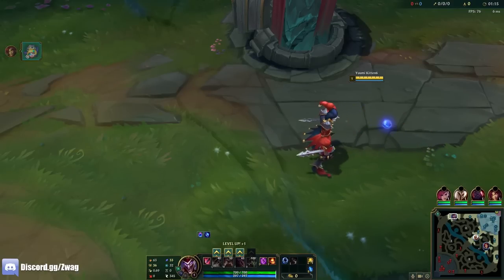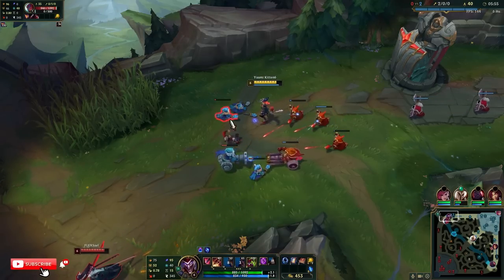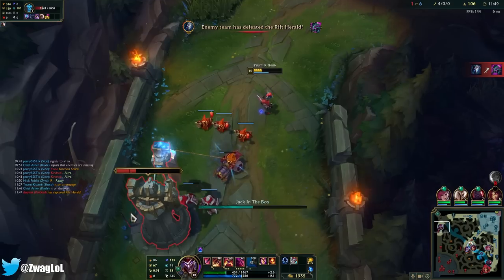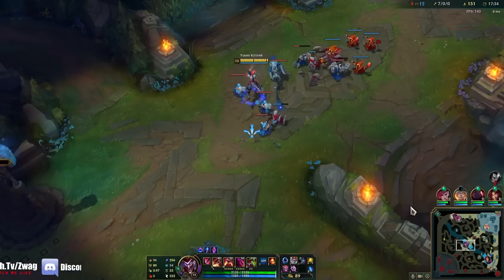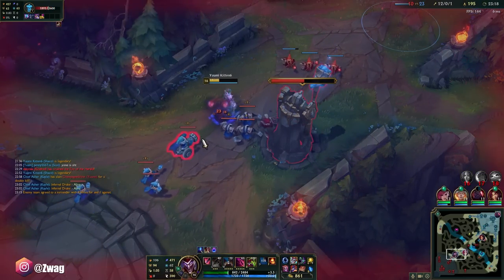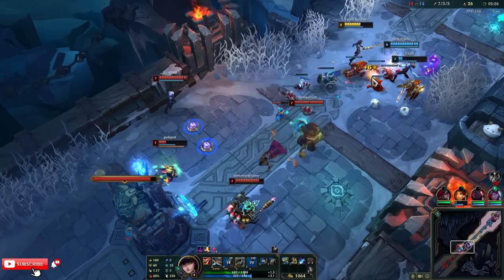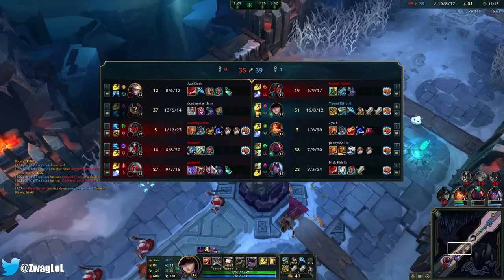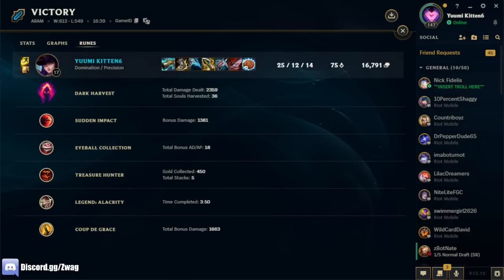I played the Pink Ward AP Shaco top strategy and TILTED the enemy team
League of Legends season 13 Shaco Gameplay!